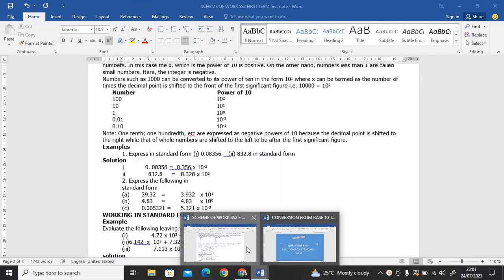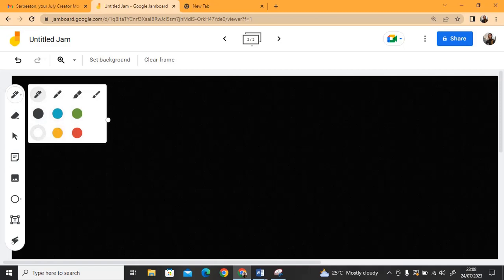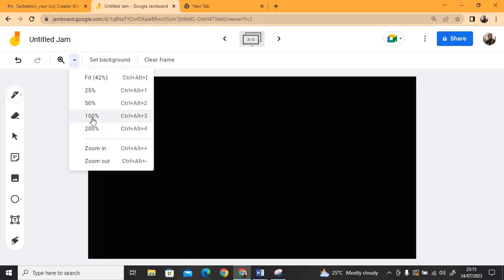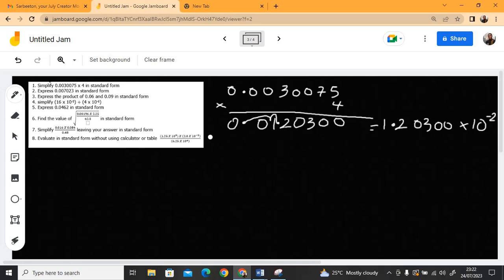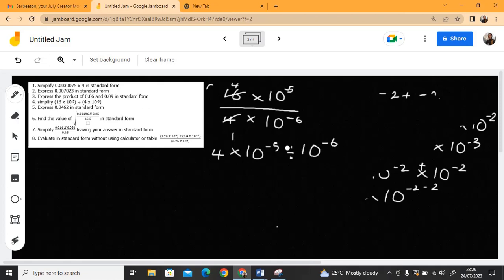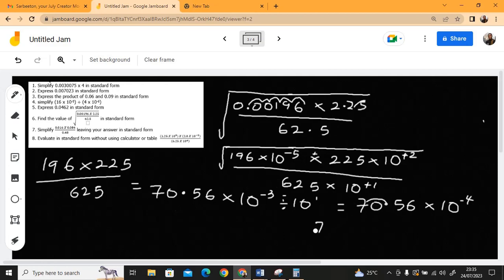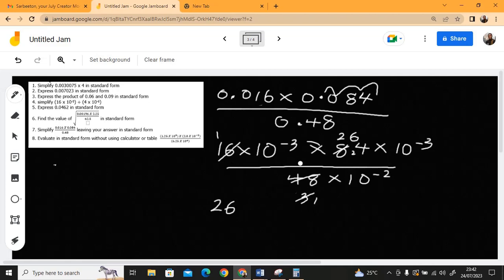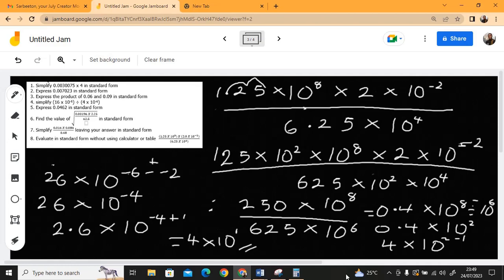questions and solutions on standard form